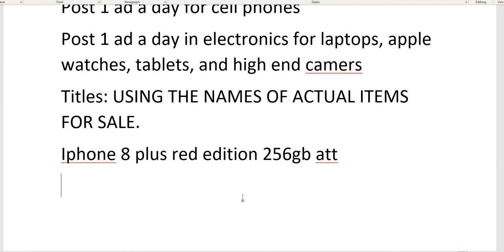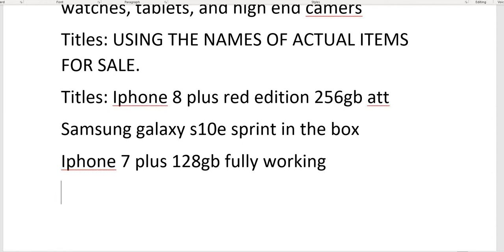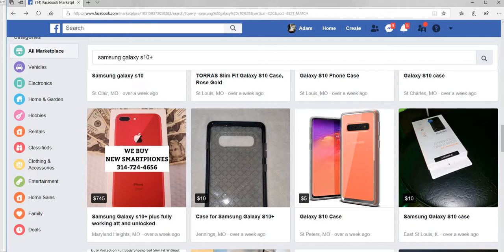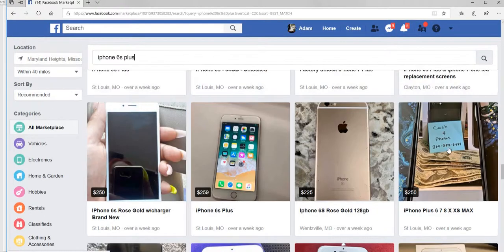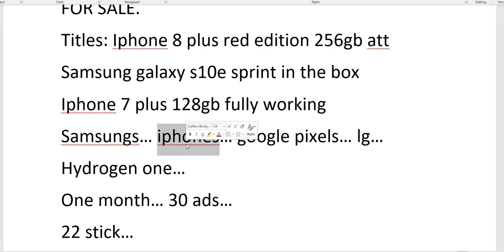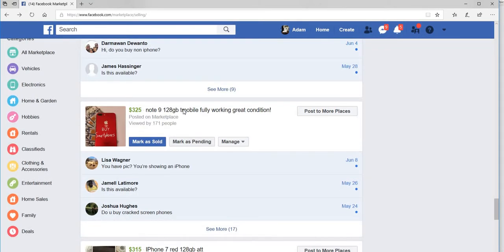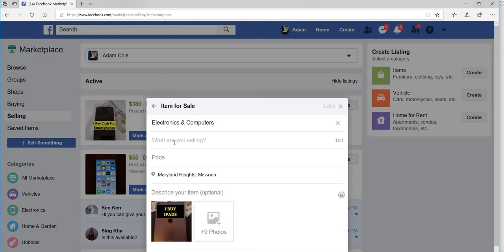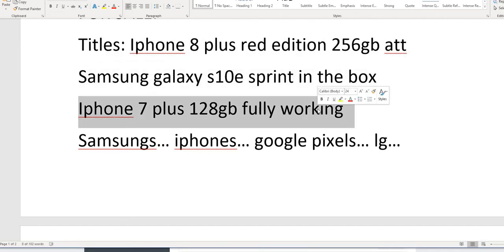marketplace posting breakdown, examples and map domination strategy